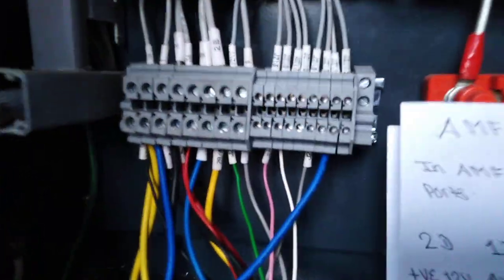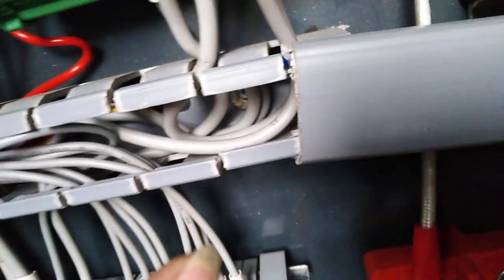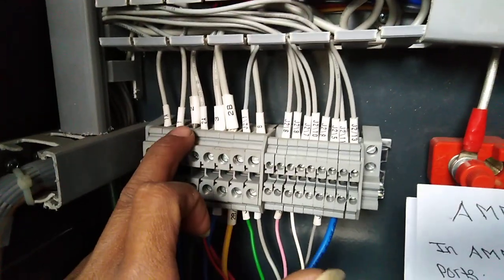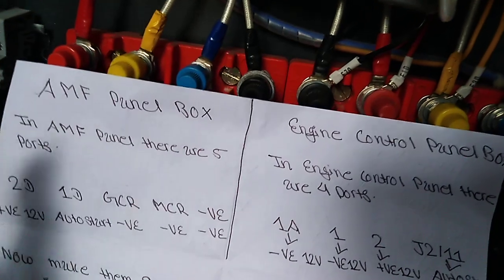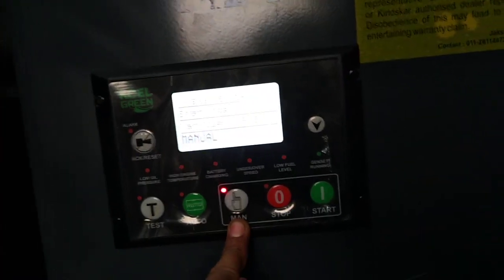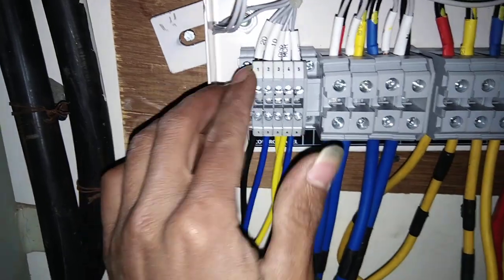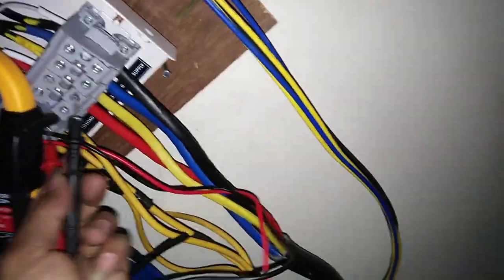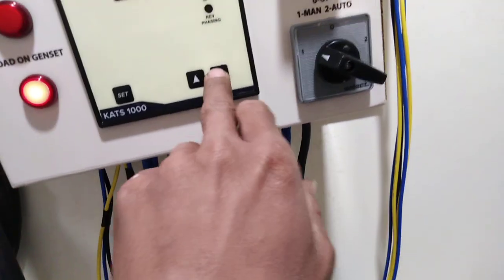How to connect AMF panel.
How to connect AMF panel with Kiloskar Genset.